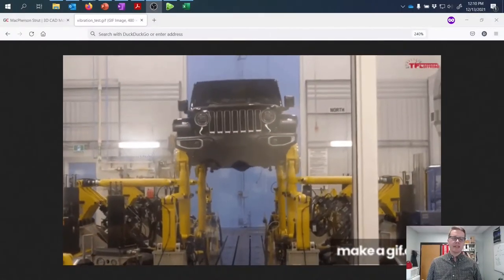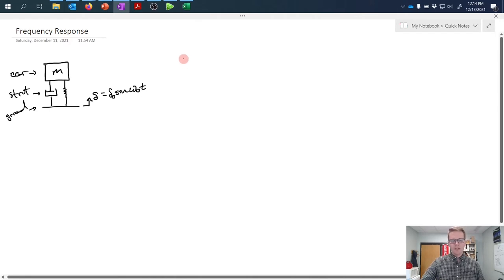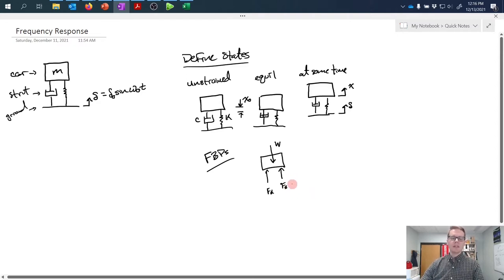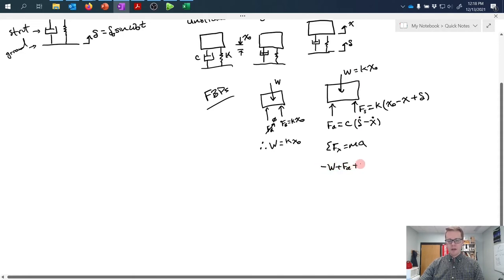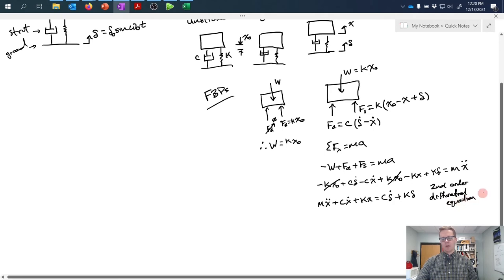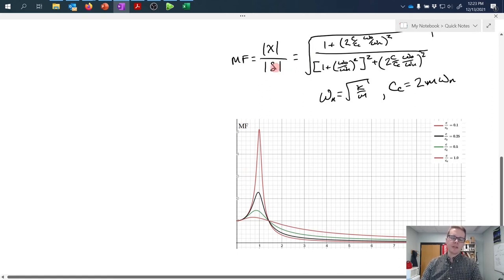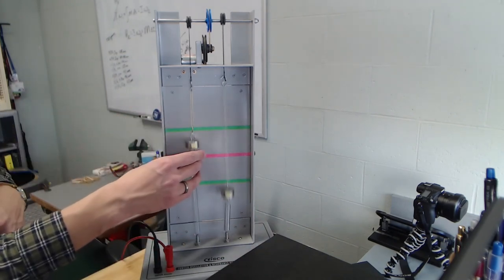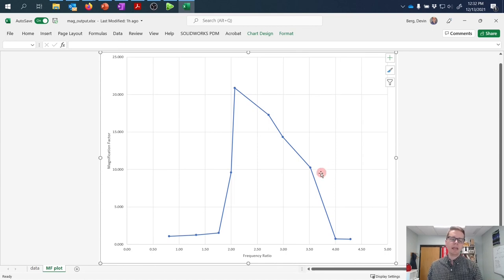Frequency Response - Engineering Dynamics